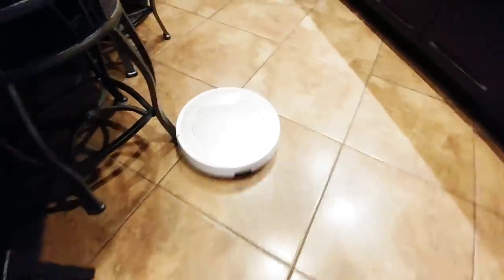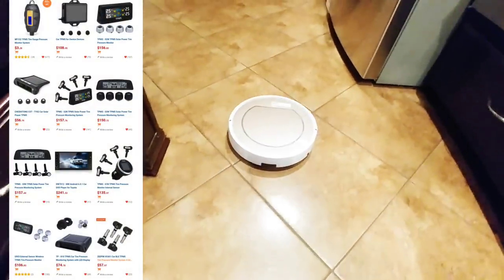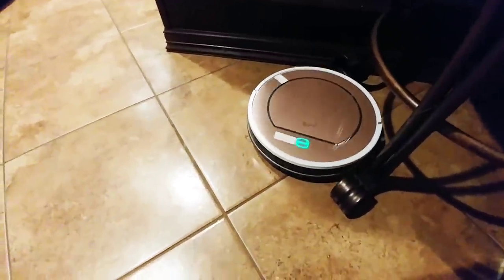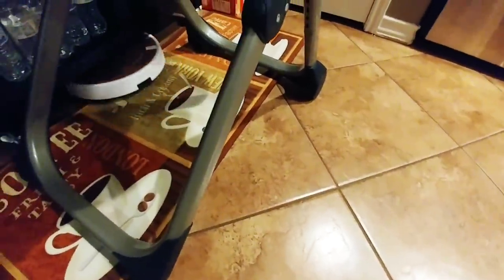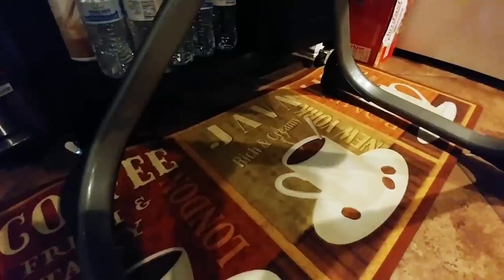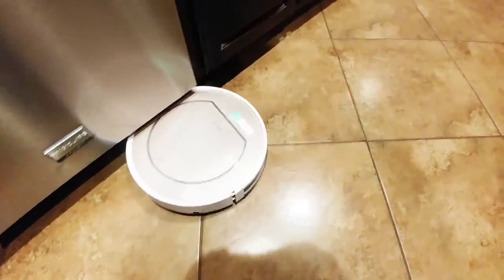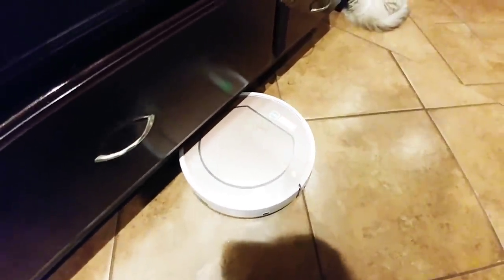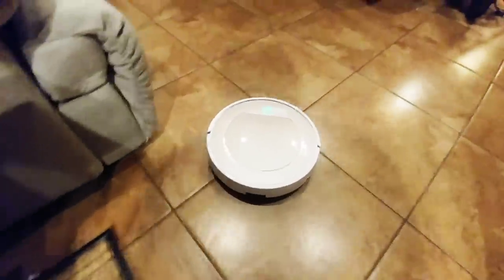Robot Vacuum for Fifth Wheel or Travel Trailer? iLife Vacuum review from Gearbest